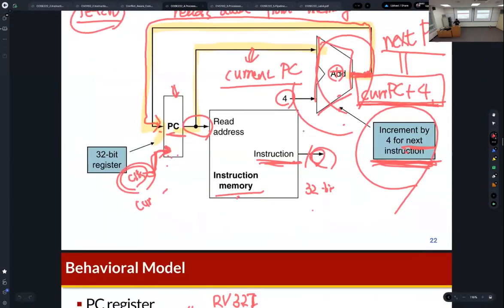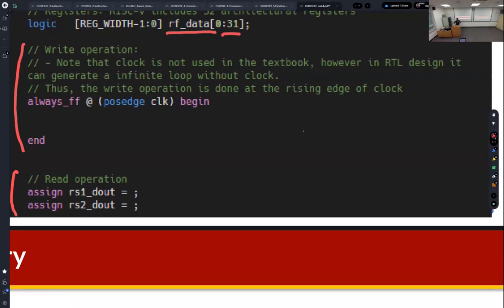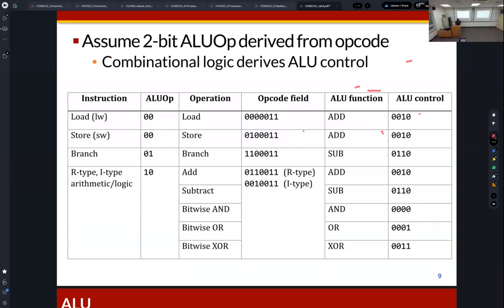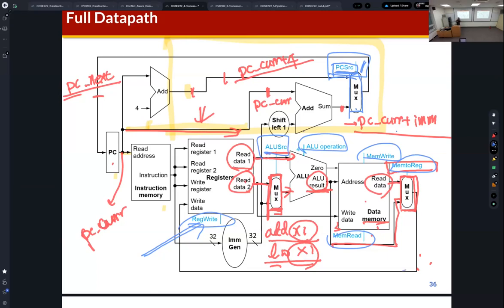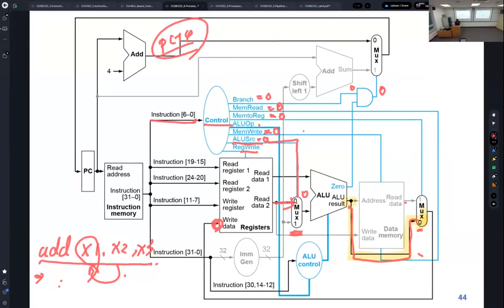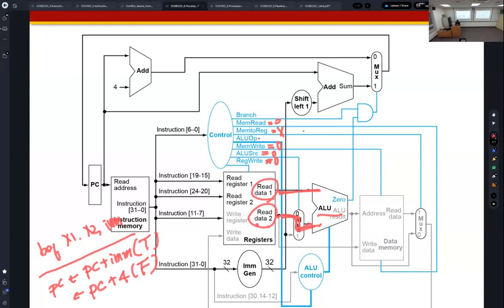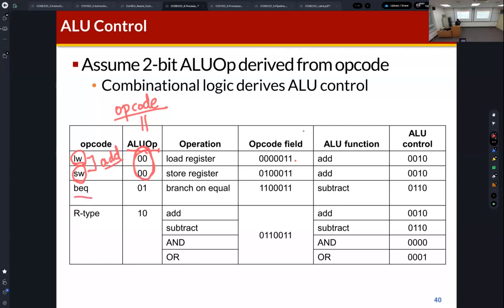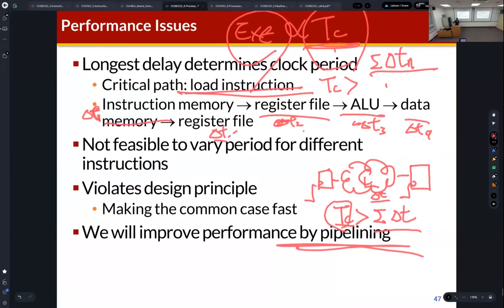COSE222 - Single-Cycle Processor Architecture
Day 17 - Single-Cycle Processor Architecture